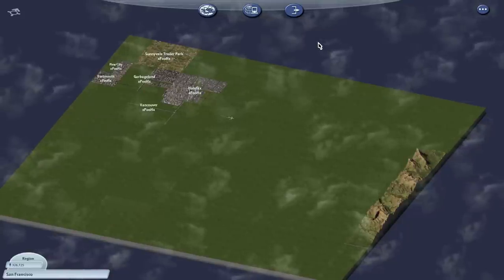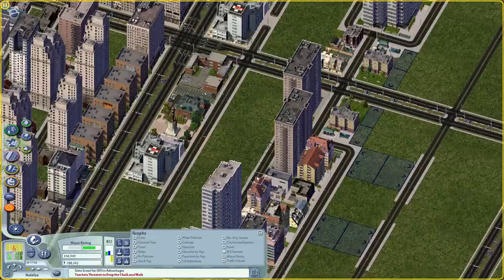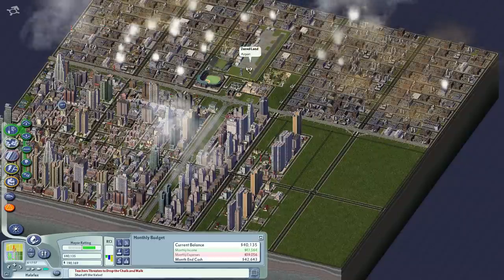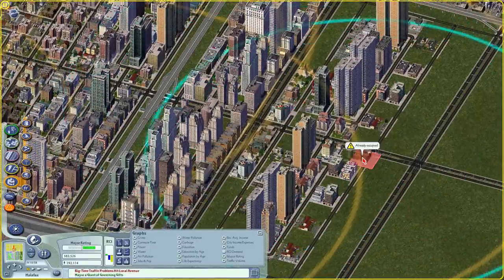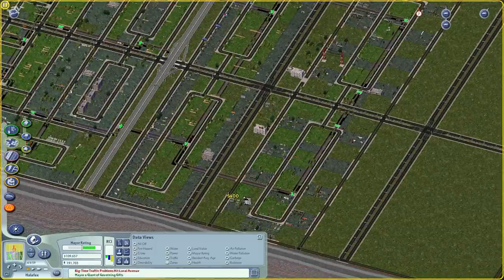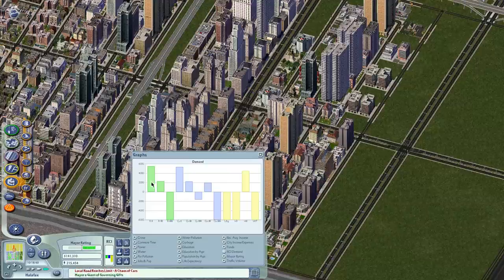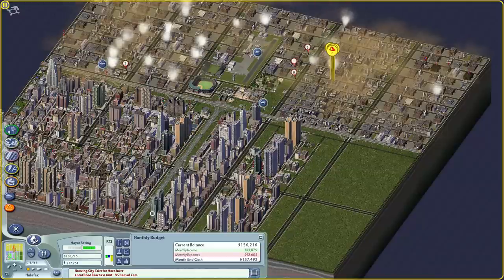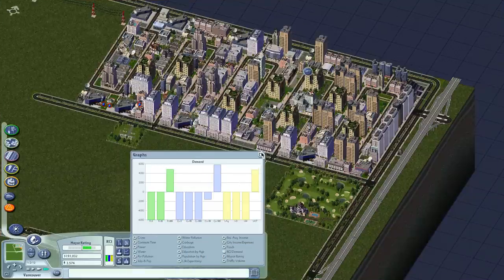Let's Play Sim City 4 Season-2 EP-18